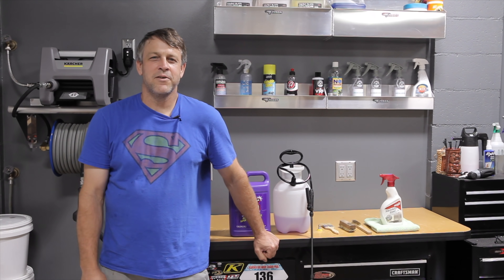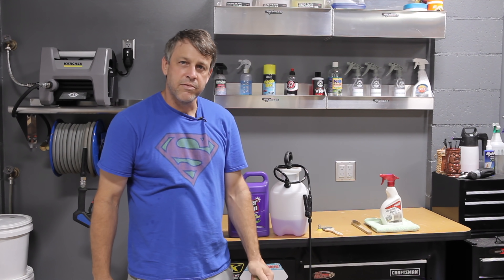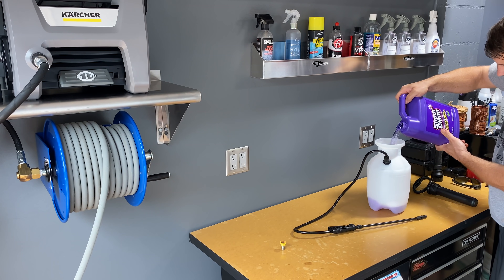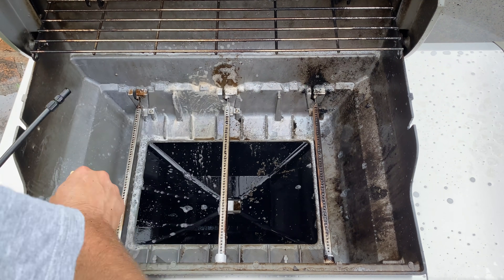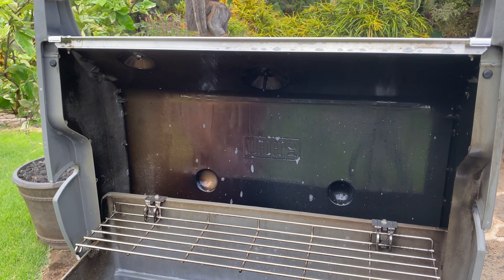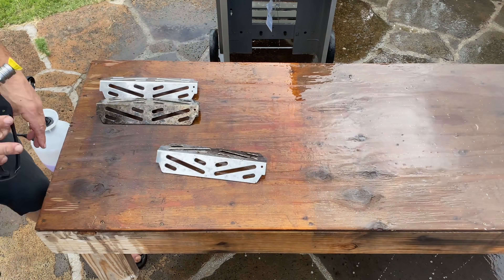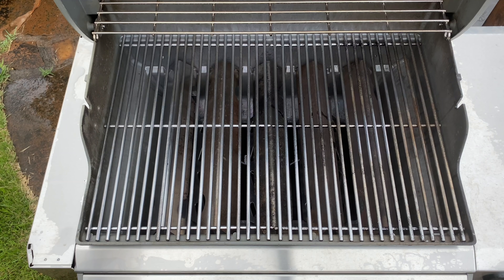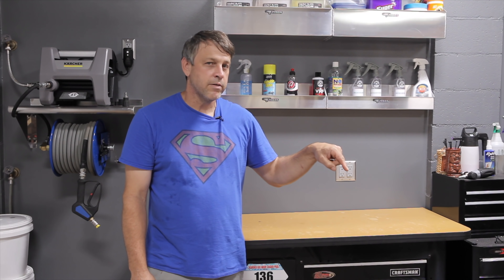WEBER GENESIS GRILL FILTHY DEEP CLEAN & DISINFECT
Annual deep clean and disinfect of my Weber gas BBQ grill. After many good BBQ sessions on my weber gas grill its time for a deep cleaning. I clean both interior and exterior components of the weber grill. I think is is important to both clean and disinfect your grill after heavy use. I use my auto detailing pressure washer setup as well as the normal detailing methodology to cut through the grease and grime.
**Keep in mind that after using any cleaning product inside of your grill that you should thoroughly rinse the grill and follow up with a long hot burn to prep the grill for usage. **

Super Clean (Used in the Video)
Food Safe Grill & Oven Degreaser (Food Safe ECO Friendly Alternative)
1 gallon commercial grade pump sprayer
Brass Brush
Nylon Brush
6 in 1 scraper tool
Stainless steel cleaner by Magic
16 x 16 Microfiber Terry Towel, Yellow 5pk.
Weber Replacement Drip Tray